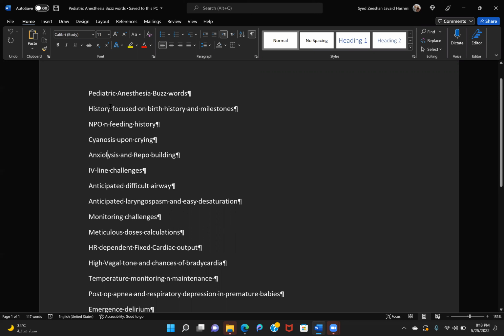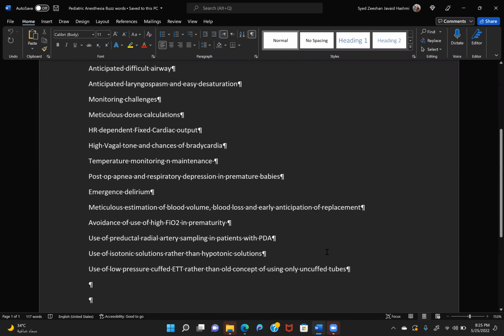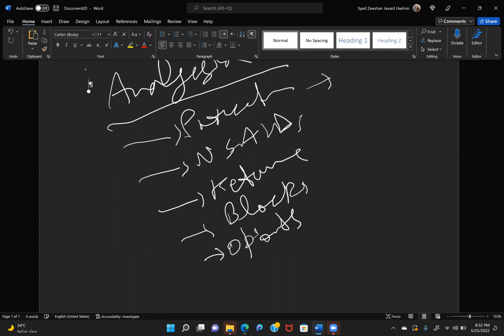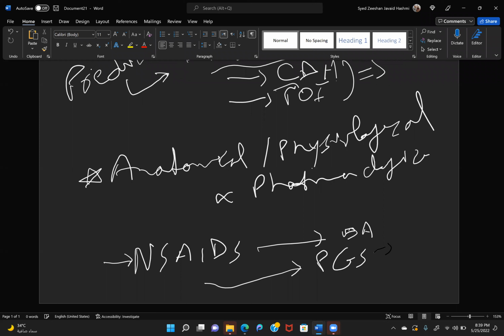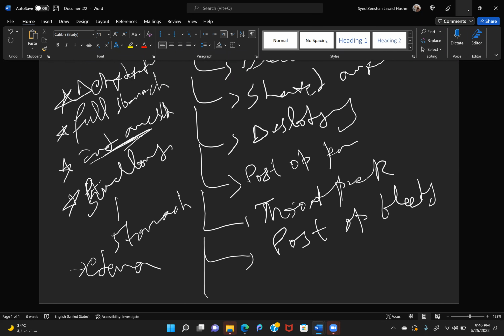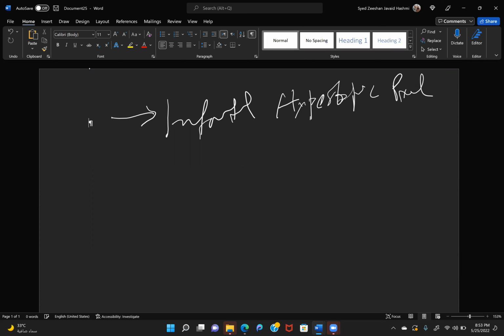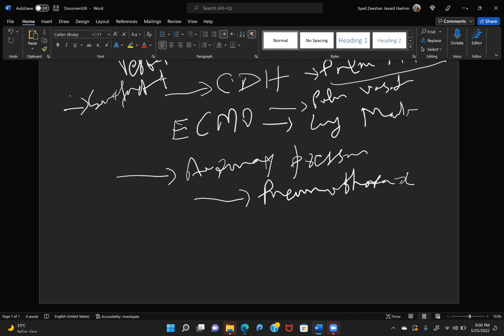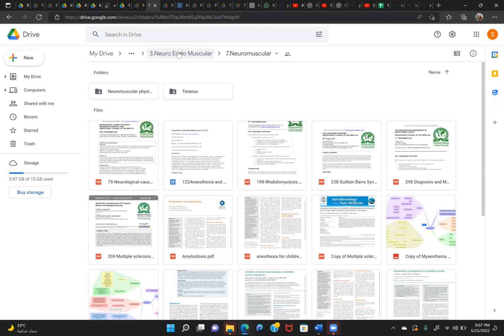Paeds Anesthesia Quick Review